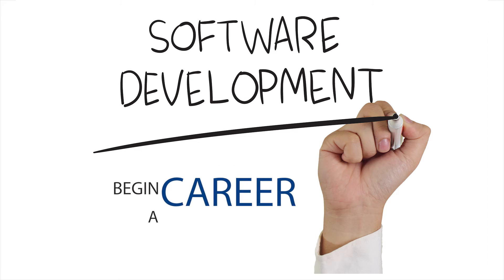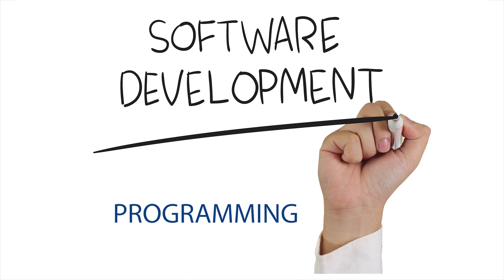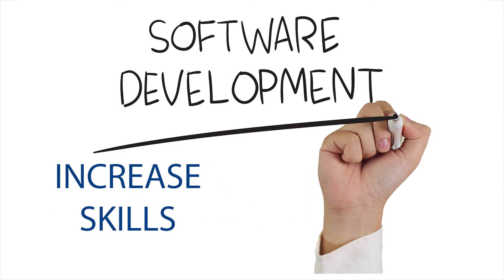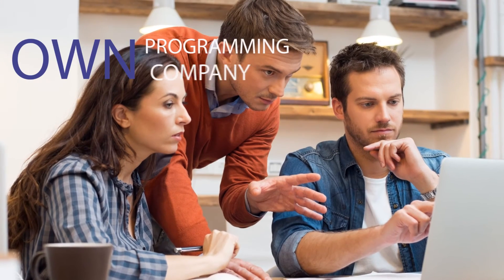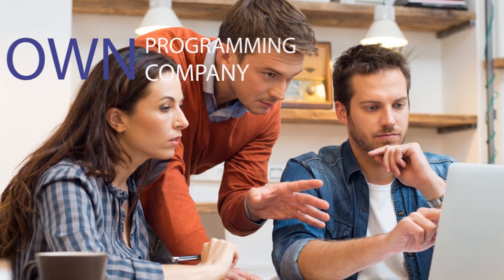Python Programming Tutorial for Beginners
Python Programming Tutorial for Beginners - Section 1: Print and Strings

Python Programming Tutorial for Beginners - Section 2: While Loops

Python Programming Tutorial for Beginners - Section 2: For Loops

Python Programming Tutorial for Beginners - Section 2: If Statement

Python Programming Tutorial for Beginners - Section 2: If Else Statements

Python Programming Tutorial for Beginners - Section 2: If Elif Else Statements

Python Programming Tutorial for Beginners - Section 3: Function Parameters

Python Programming Tutorial for Beginners - Section 3: Global and Local Variables

Python Programming Tutorial for Beginners - Section 4: Common Python Errors

Python Programming Tutorial for Beginners - Section 5: Writing to a File

Python Programming Tutorial for Beginners - Section 5: Appending to a File

Python Programming Tutorial for Beginners - Section 5: Reading From a File

Python Programming Tutorial for Beginners - Section 6: Input and Statistics

Python Programming Tutorial for Beginners - Section 6: Import Syntax

Python Programming Tutorial for Beginners - Section 6: Making Modules